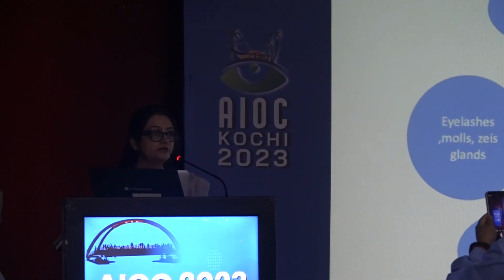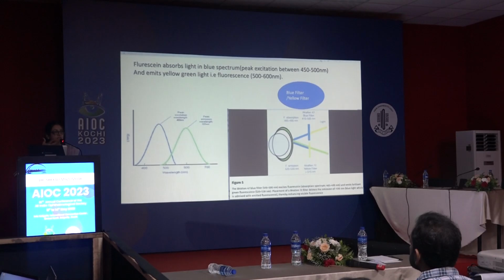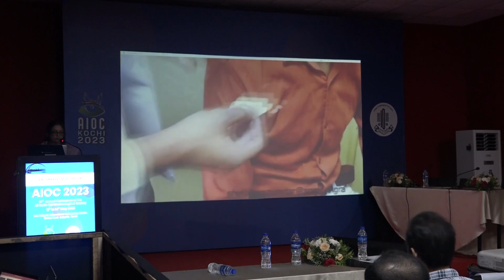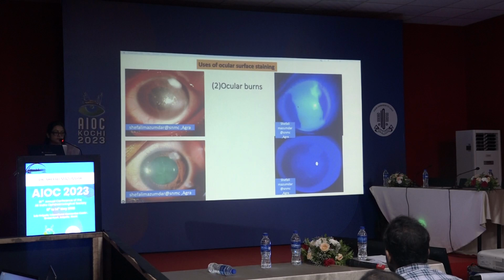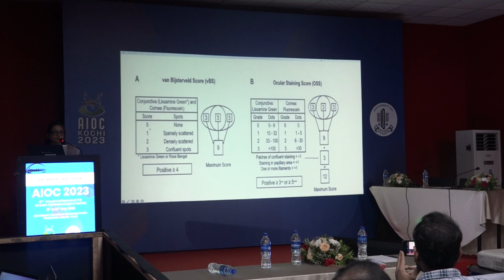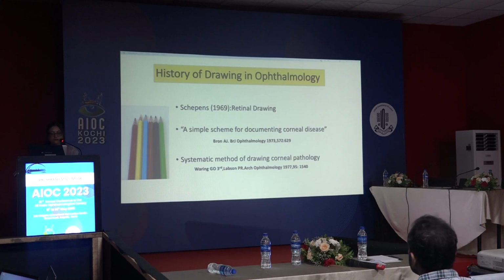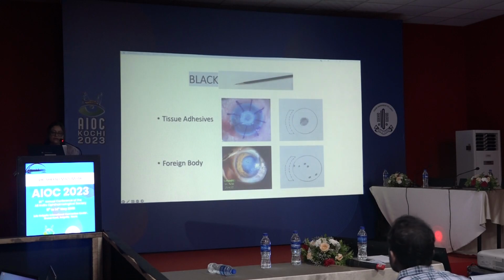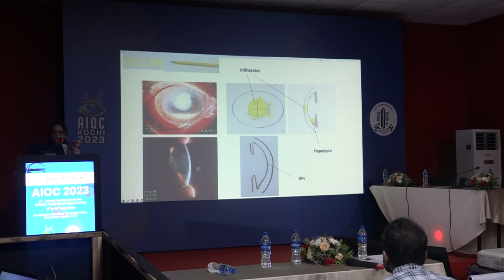AIOC2023 GP179 topic Dr Shefali Mazumdar Ocular Surface and Corneal Staining and Corneal Diagram